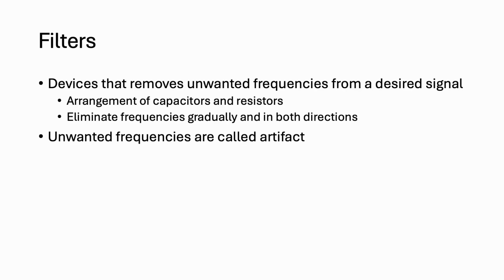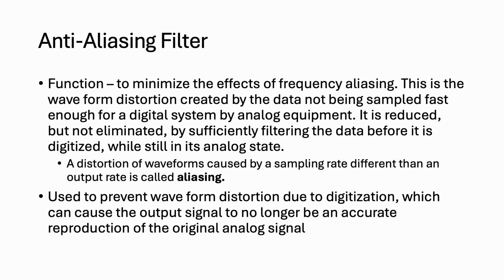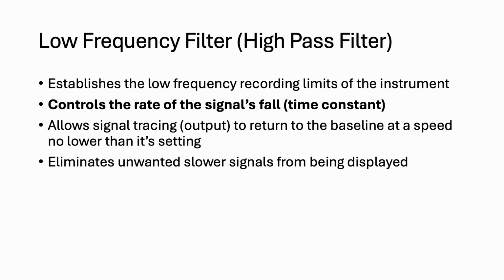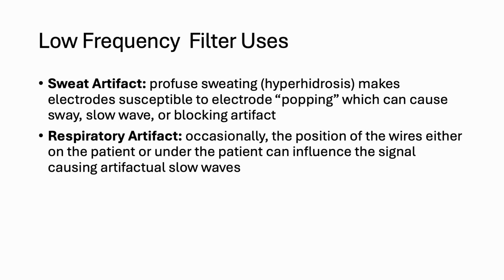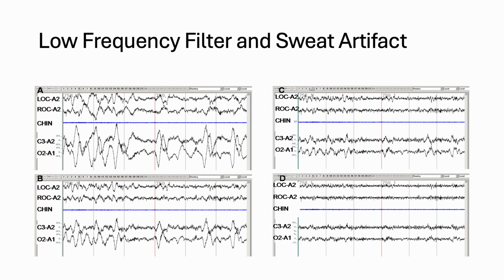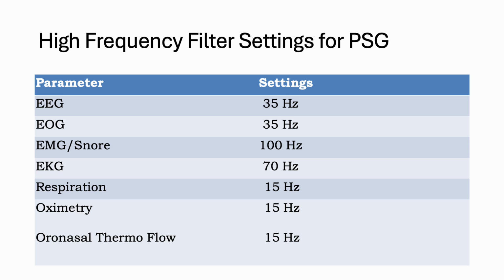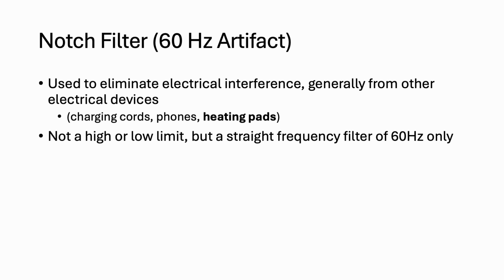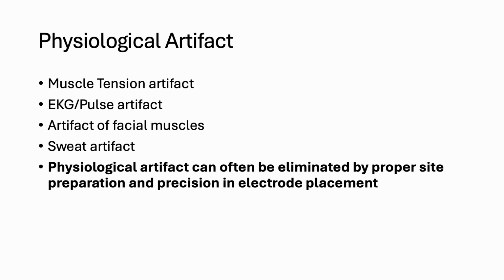PSG 113 Unit 3 Part 3 Functions of Filters in PSG Recordings